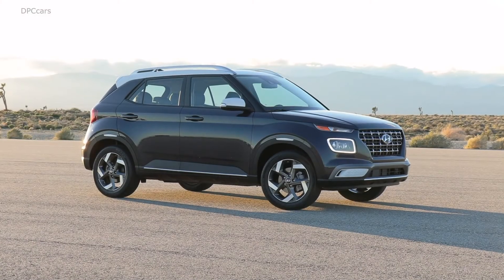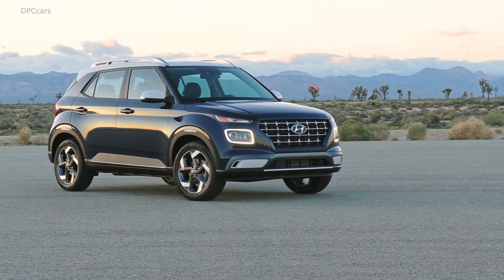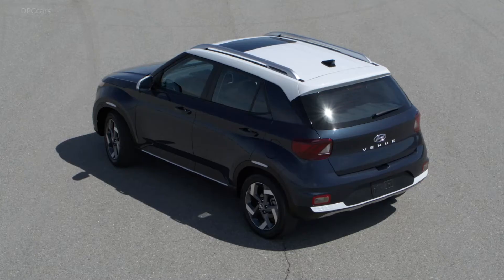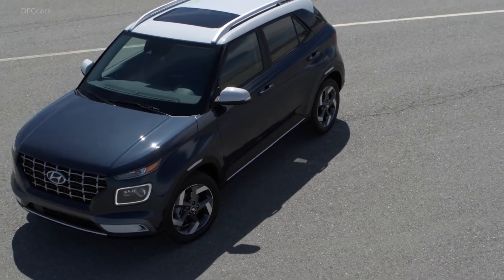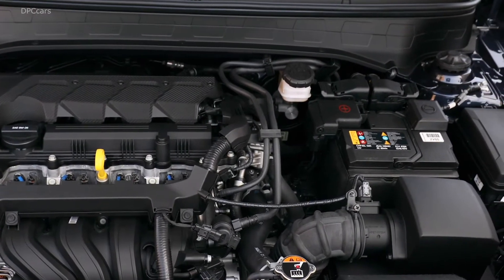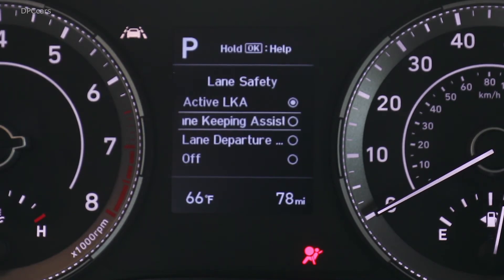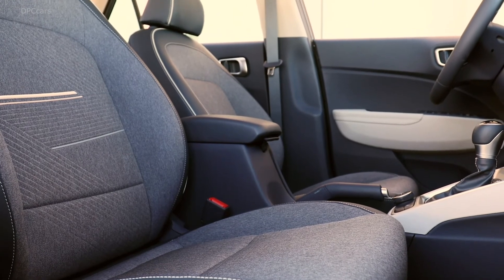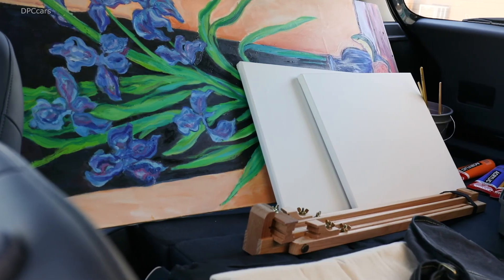2020 Hyundai Venue Small SUV Explained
The design of the new Venue exhibits small but confident body forms, delivering a new interpretation of Hyundai’s signature design language. The vehicle side profile showcases a solid and full volume wheel arch and strong character line, while the front cascading grille includes the new Hyundai signature face that’s found on both Kona and NEXO, including composite LED lights and cube shape headlamps. This unique character line continues through the tail lamps. Venue is available with striking 17-inch alloy wheels along with the 15-inch standard wheels.

Venue introduces advanced technologies that enhance driver confidence and convenience ahead of the competition. Venue’s advanced infotainment system features an 8-inch Display Audio touchscreen system and rearview monitor. The 8-inch display includes both Apple CarPlay™ and Android Auto™ for intuitive operation of the most commonly used smartphone functions, including app-based navigation, streaming audio and voice-controlled search capabilities. For those that opt for navigation, free Real-Time Traffic is provided by HERE and free map updates are included via Hyundai MapCare for 3 years.

Fuel economy is an important consideration for customers who purchase an entry-level vehicle. Venue won’t disappoint thanks to Hyundai’s Smartstream Gamma 1.6-liter four-cylinder engine. The Dual Port Fuel Injection (DPFI) engine is paired with either a six-speed manual transmission or Intelligent Variable Transmission (IVT) automatic. Based on internal estimates, Venue is estimated to deliver up to 33 miles per gallon (City/Highway combined).